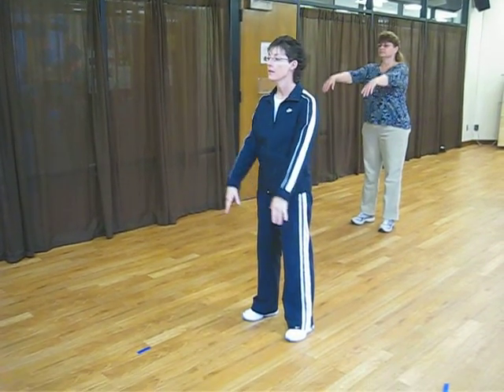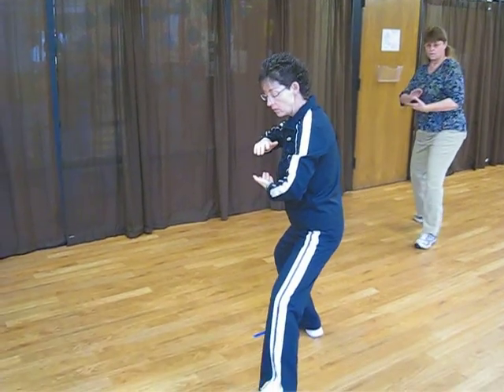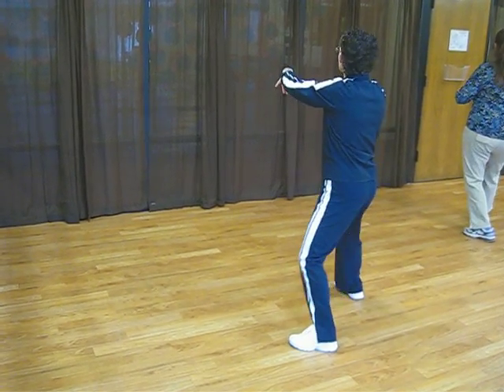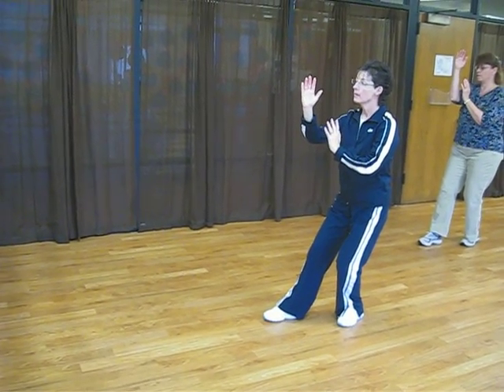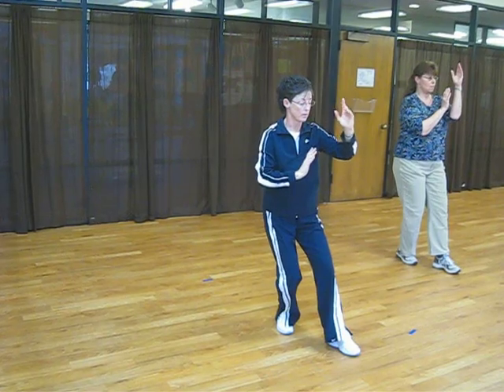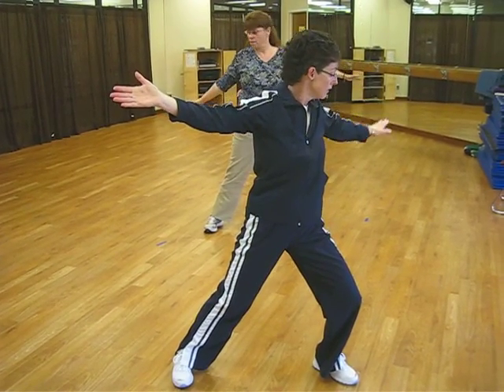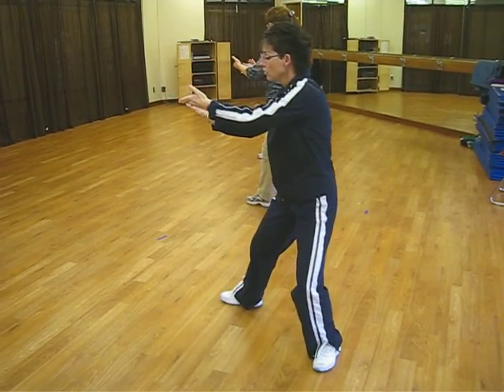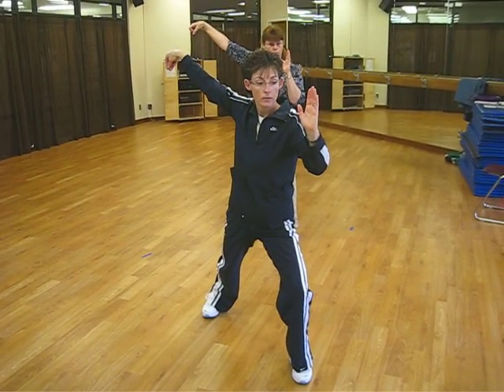Tai Chi Begins to Diagonal Whip from the Front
John Is learning Tai Chi at Milpitas Community center.